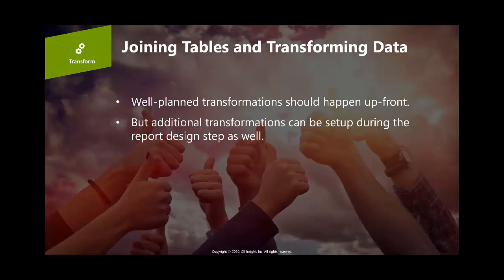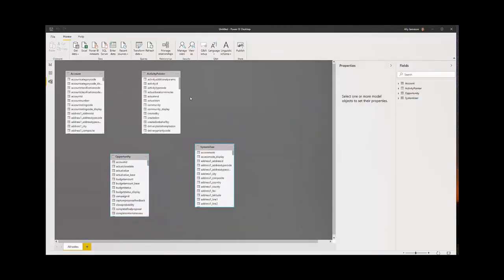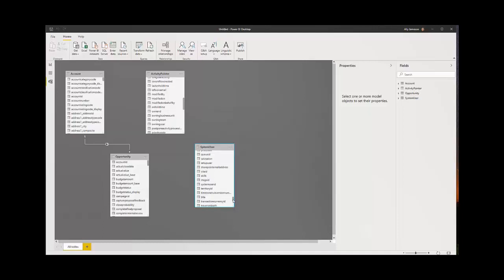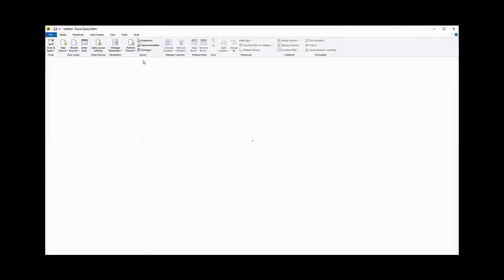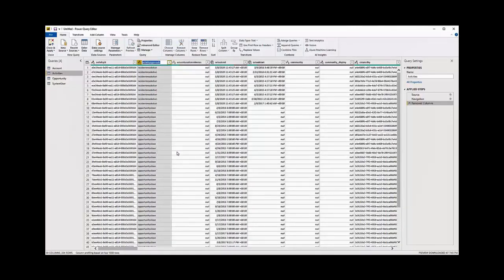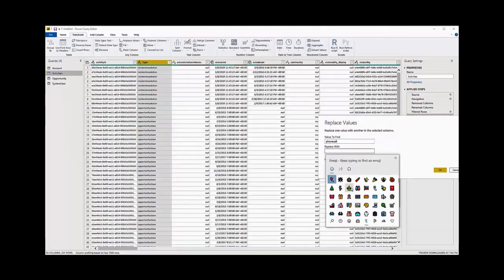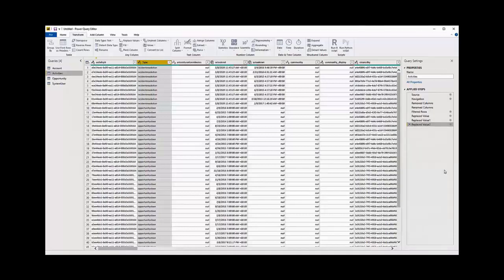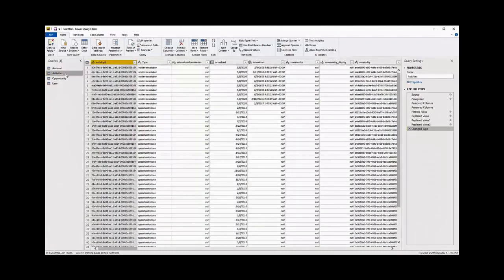Up and Running with Power BI for D365 - Part 7 - Joining and Transforming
In part 7 of our Power BI for Dynamics 365 series, we show you how to join tables together, and how to transform your data to make it easier to build meaningful reports.